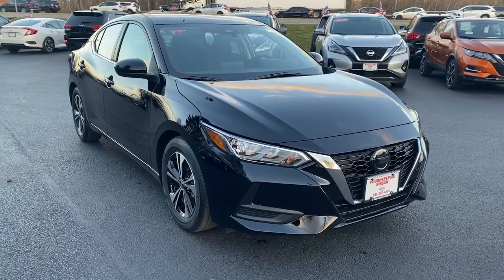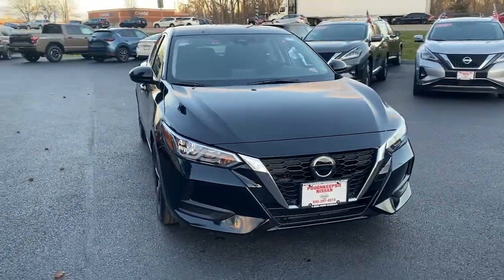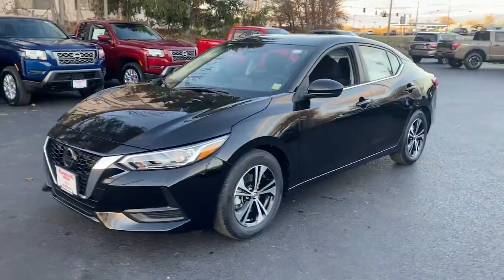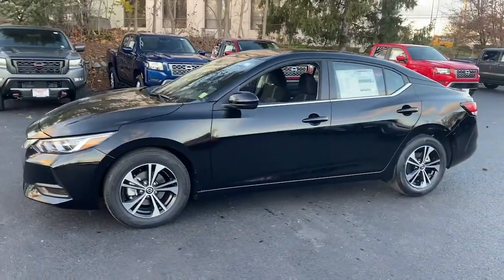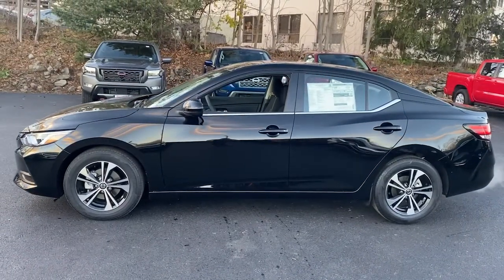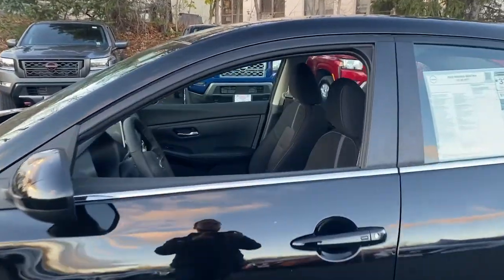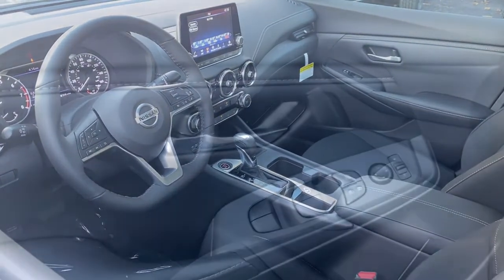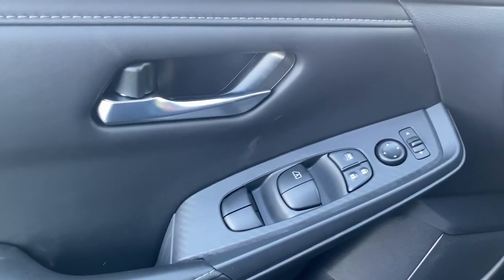2022 Nissan Sentra Wappingers Falls, Poughkeepsie, Fishkill, Hopewell, Newburg, NY 22453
Super Black New 2022 Nissan Sentra SV available in Wappingers Falls, New York at Poughkeepsie Nissan. Servicing the Poughkeepsie, Fishkill, Hopewell, Newburg, NY area.

Poughkeepsie Nissan
1445 Route 9

 This Nissan won't be on the lot long! Quite possibly the perfect car for you! Nissan prioritized practicality, efficiency, and style by including: an outside temperature display, fully automatic headlights, and cruise control. Smooth gearshifts are achieved thanks to the 2 liter 4 cylinder engine, and for added security, dynamic Stability Control supplements the drivetrain. We pride ourselves on providing excellent customer service. Stop by our dealership or give us a call for more information.
50 State Emissions,Body Colored Splash Guards,Carpeted Floor Mats w/Trunk Mat,Clear Rear Bumper Protector,Door Sill Plates,Trunk Package